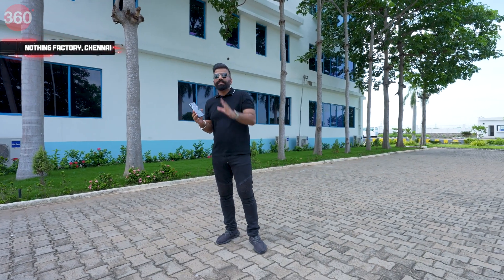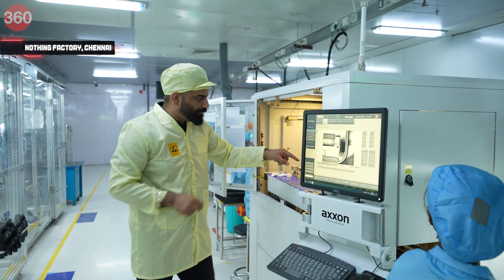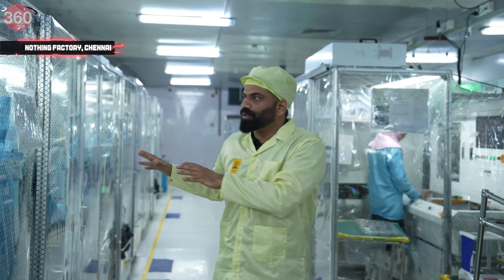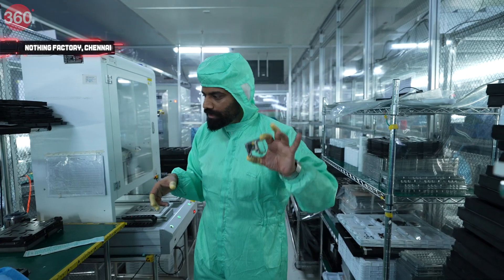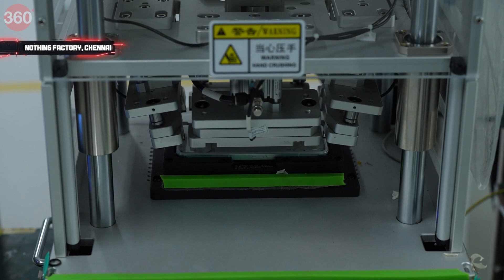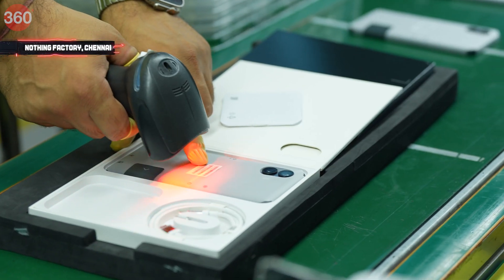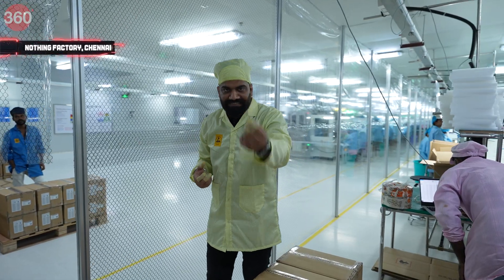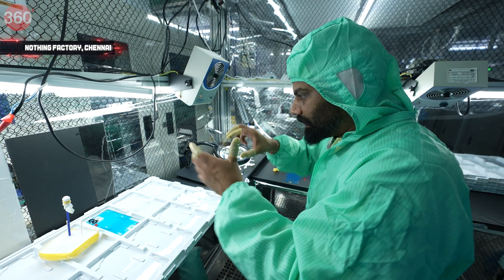Tech With TG: Nothing मोबाइल को बनते हुए देखें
YouTube के सबसे बड़े टेक्नोलॉजी इंफ्लुएंसर गौरव चौधरी (Gaurav Chaudhary) के नए शो Tech with TG में आज हम नथिंग फोन को बनते हुए देखेंगे। हम देखेंगे कि कैसे ये ट्रांसपैरेंट फोन बन रहे हैं। हम आपको भारत में असेंबल हो रहे इन फोन के बारे में सब जानकारी देंगे।

लेटेस्ट मोबाइल रिव्यू और टेक्नोलॉजी की खबरों के लिए पर जाएं